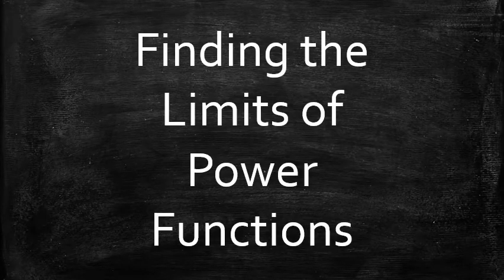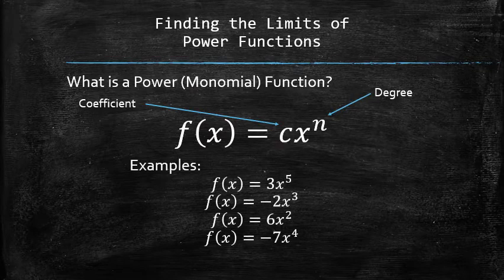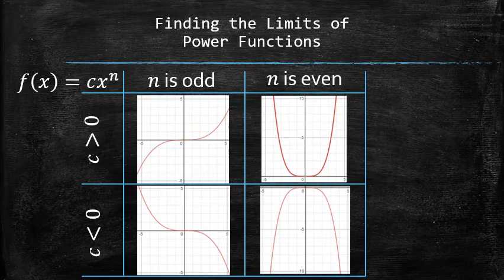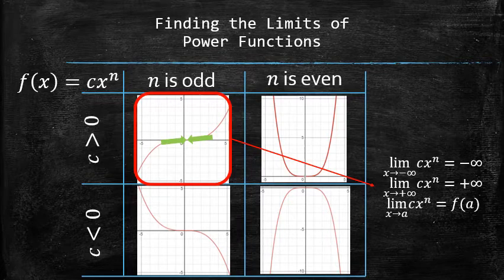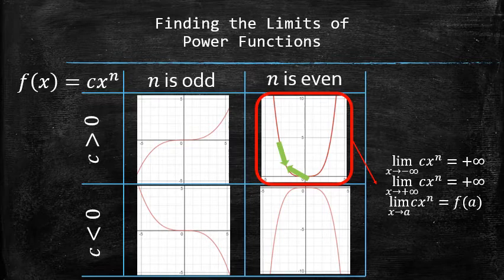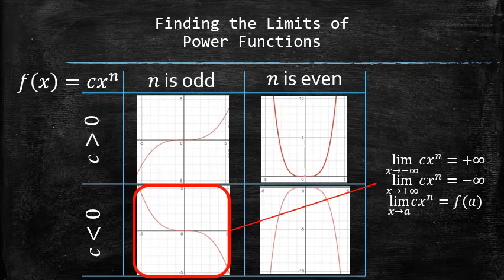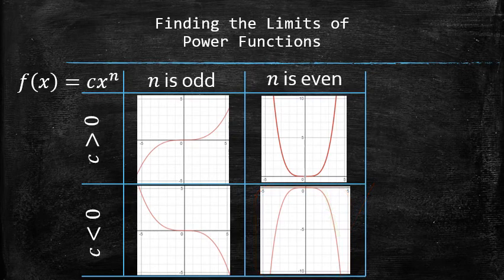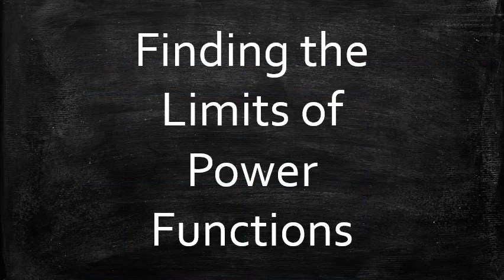Finding the Limits of Power Functions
In this video, I discuss how to find the limit of a power function using the analytic approach. To navigate the lecture, you may use the following timecodes:
0:00 Intro
0:08 What is a power (monomial) function?
0:43 Four types of power functions
1:09 Limits of a power function with a positive coefficient and odd degree
1:39 Limits of a power function with a positive coefficient and even degree
2:08 Limits of a power function with a negative coefficient and odd degree
2:40 Limits of a power function with a negative coefficient and even degree
3:08 Summary of the analytical approach for finding limits of power functions
3:35 Outro